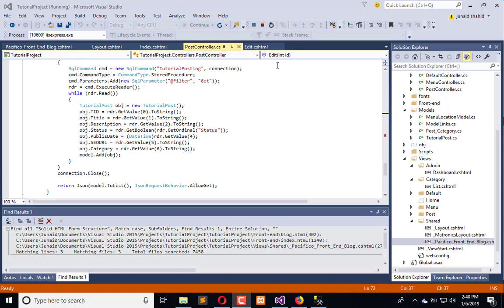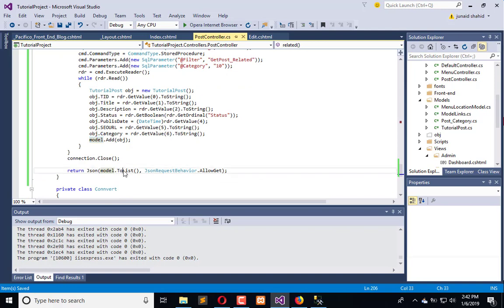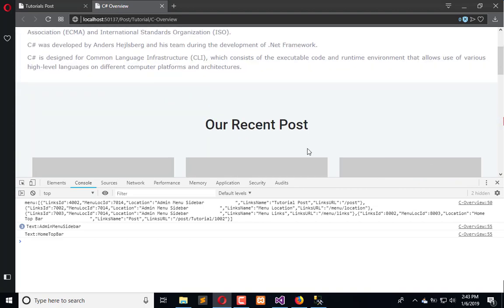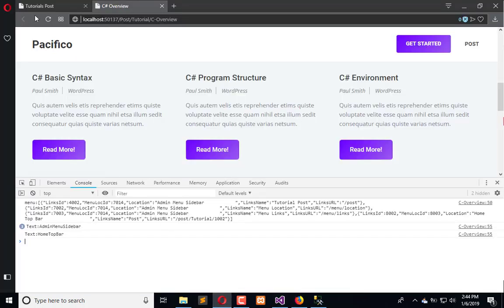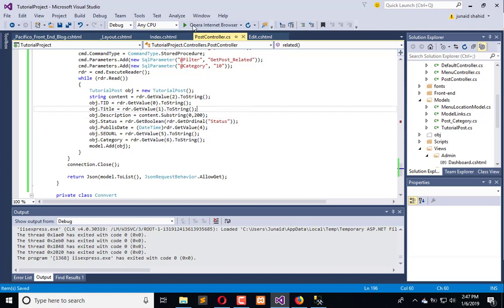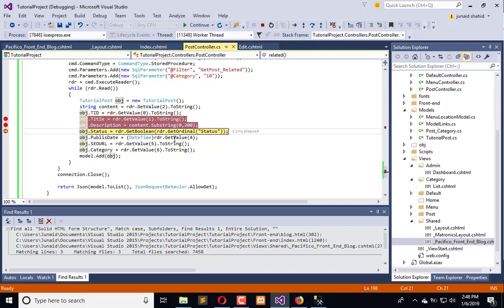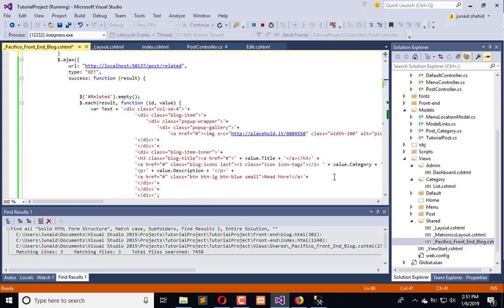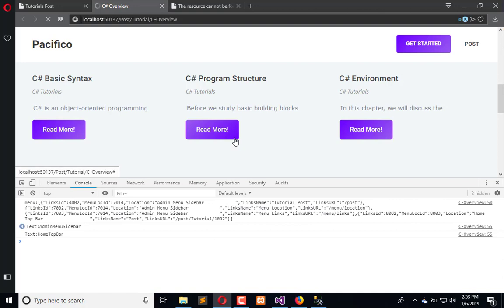210 ASP .NET MVC - Create JSONResult Action and Render Data Below Post in Tutorial Project